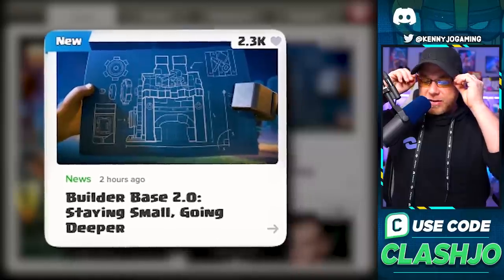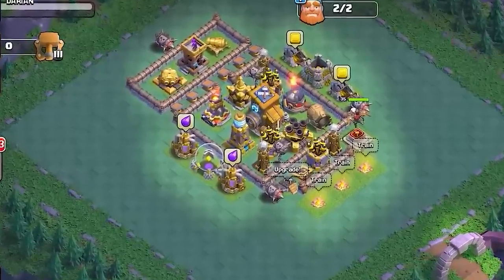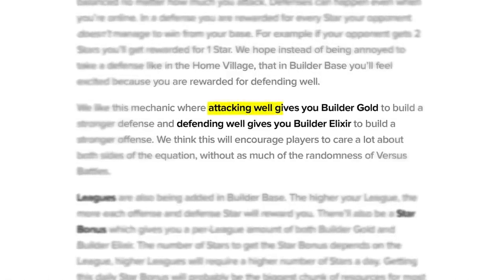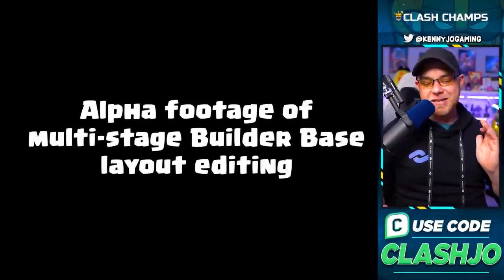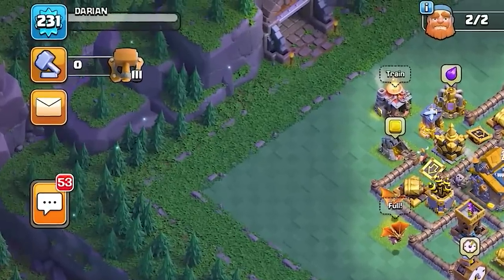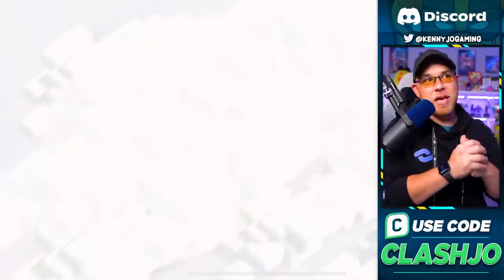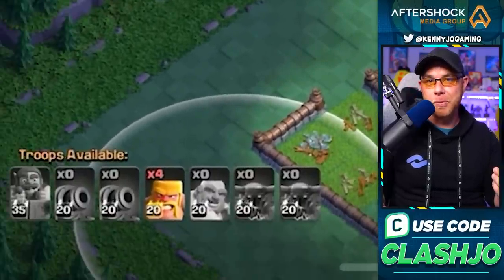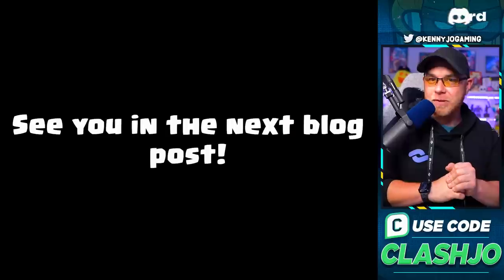NEW Builder Base 2.0 Multi Stage Update Info! (Clash of Clans)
The Builder Base 2.0 Update is coming VERY SOON in Clash of Clans! Kenny Jo discusses the latest Builder Base 2.0 Blog Post: Staying Small, Going Deeper where Clash reveals the 2 Stage Builder Base concept with Builder Hall level 10, new Battle Machine Alter, and all new defensive levels and troop abilities!

▷ Kenny Jo Gaming is a mobile gaming channel focused on Clash of Clans.  You will see a variety of videos focused on daily gameplay and base development.  You will also find informational guides on Everything related to CoC.  Clash On!